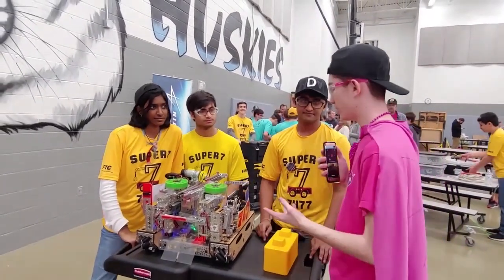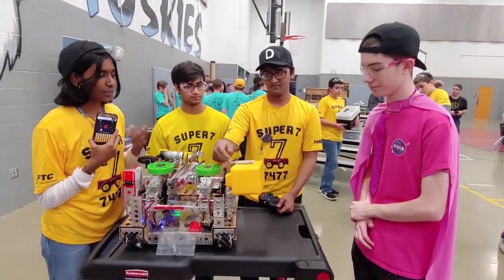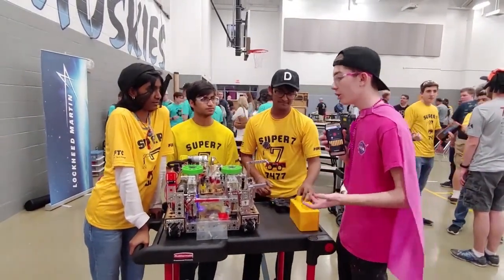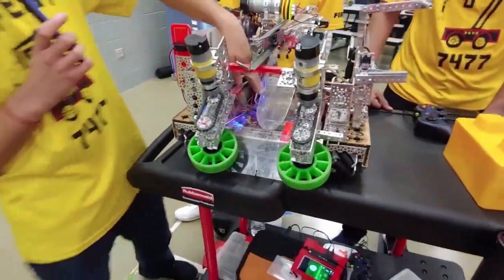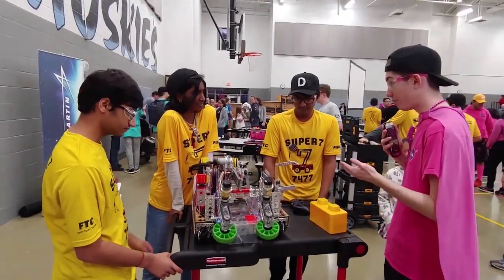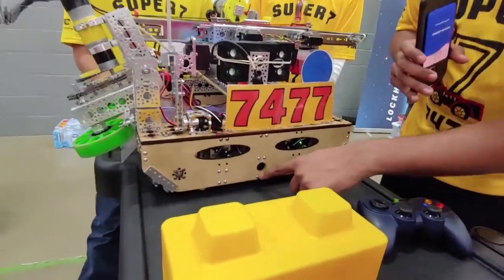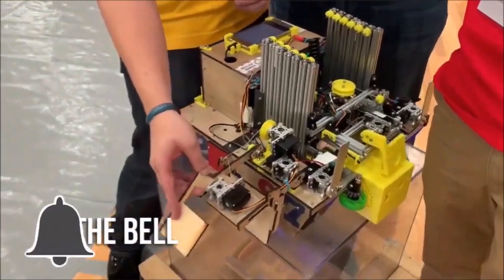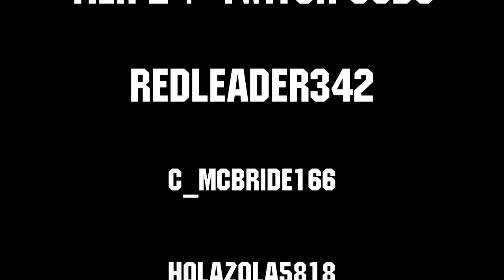Skystone Behind the Bot FTC 7477 Super 7 - First Updates Now